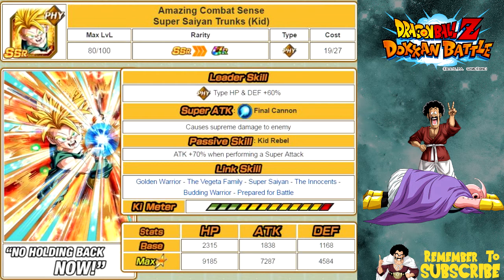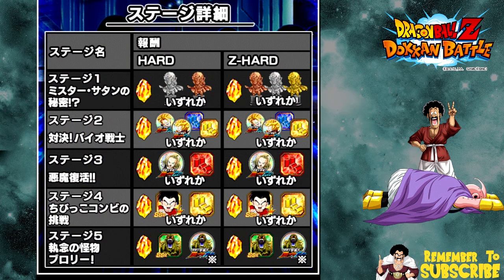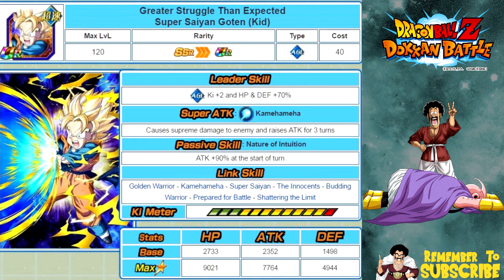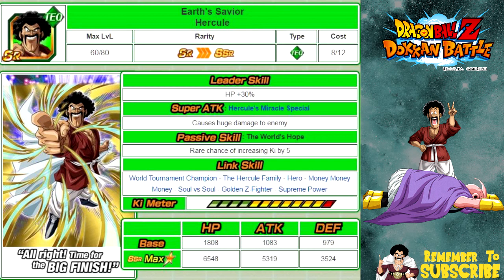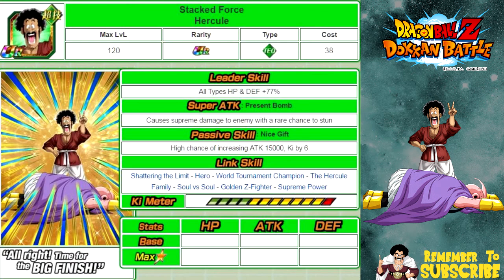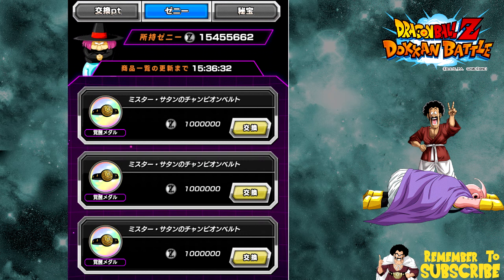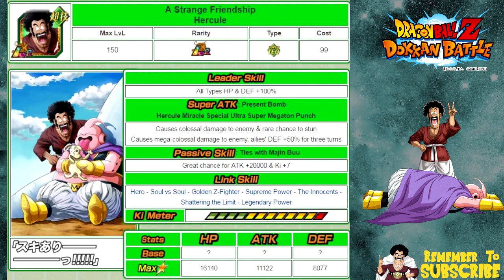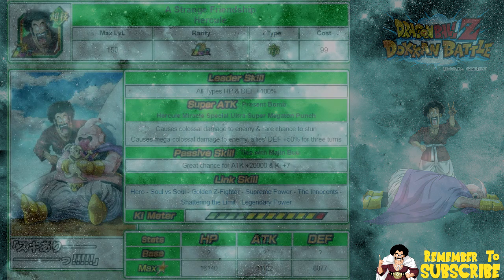FULL IN-DEPTH SR TO LR HERCULE CARD ANALYSIS!! Where Are The Medals For LR Hercule | Dokkan Battle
Full description of the new LR Hercule card from SR to LR including how many medals it takes to dokkan awaken him, where you find the medals to dokkan awaken him.

I also include the card information for the new Dokkan Awakenings of the PHY SSJ Trunks and AGL SSJ Goten!

SR Earth's Savior Hercule dokkan awakens to SSR Champions Roar Hercule with 10 belt medals

SSR Champions Roar Hercule dokkan awakens to TUR Stacked Force Hercule with 20 belt medals

TUR Stacked Force Hercule dokkn awakens to LR A Strange Friendship Hercule with 70 medals

A full SA20 all dupe path unlocked LR Hercule will cost you 240 million zeni in medals alone.

An SA10 with no dupe paths unlocked will cost you 100 million zeni in medals alone